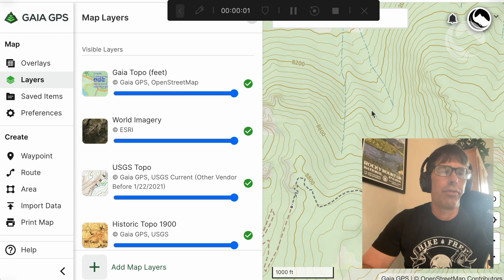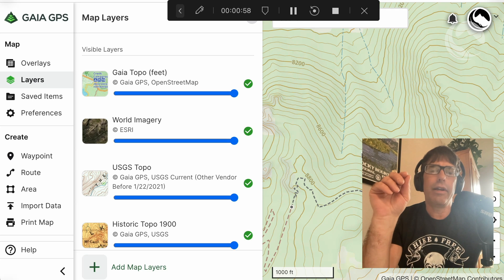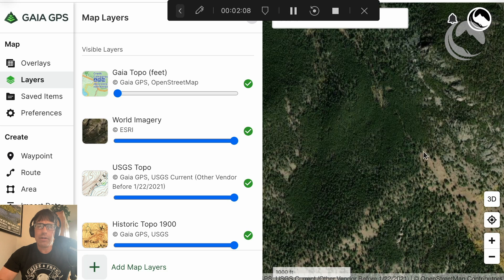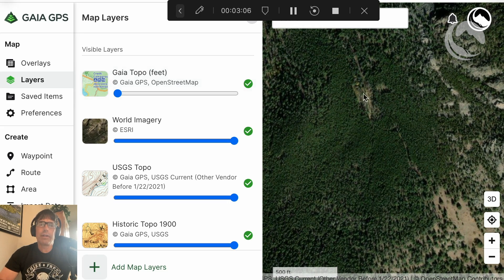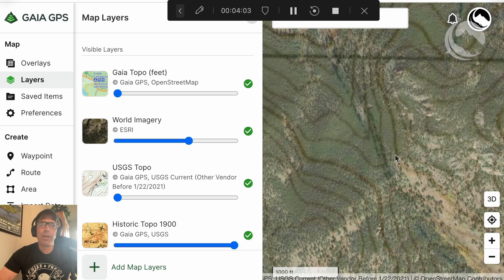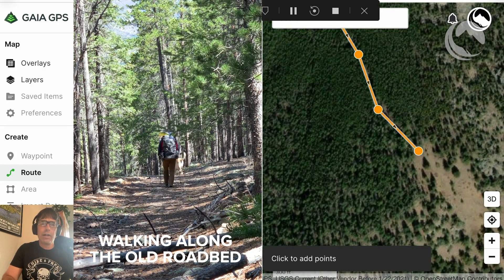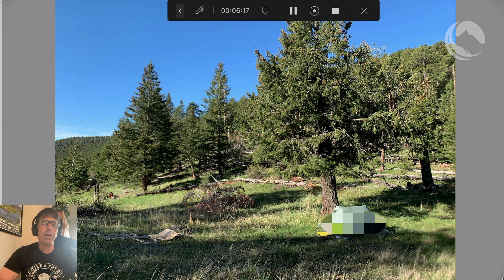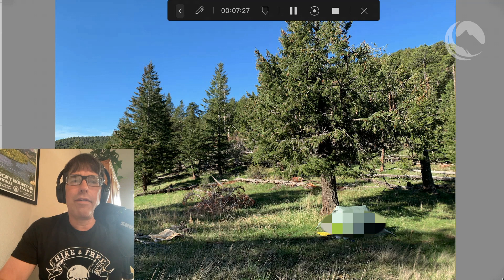How to use Gaia GPS to find hidden backcountry routes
Learn my process for how I use Gaia GPS to discover hidden backcountry routes by integrating current base maps, satellite imagery layers, and historical USGS maps. - Ryan Jordan, Backpacking Light owner/founder

*** How to Use Gaia GPS Masterclass ***

Learn how to use Gaia GPS for trip and route planning/research, navigation, and tracking:

*** Gaia GPS Discount ***

*** Access our Entire Library of Online Courses ***

*** Help us keep this channel AD-FREE ***

Backpacking Light disables YouTube advertising on all skills, trip, and gear videos. Our videos are 100% supported by Backpacking Light Members - please consider supporting us today by becoming a member so we can keep this channel AD-FREE!

*** Get the FREE Backpacking Light Handbook ***

Want outdoor gear and skills info you can really trust? Get our Handbook - the resource you need to make intelligent decisions about gear, safety, comfort, and pack weight: